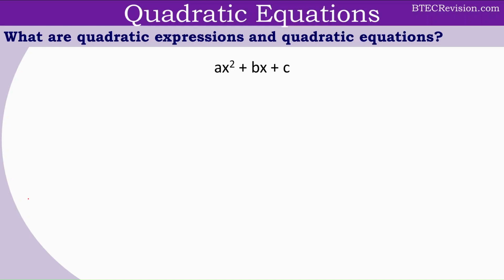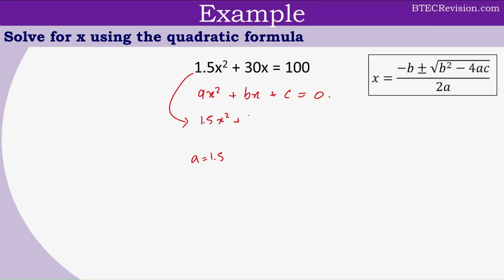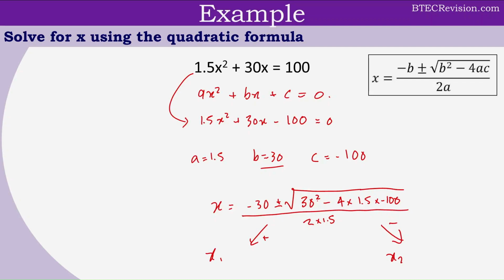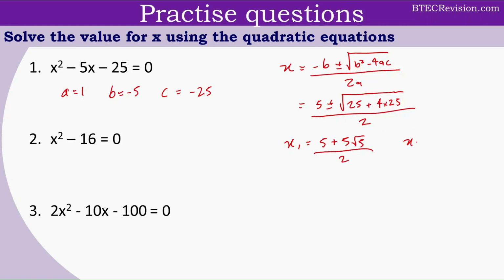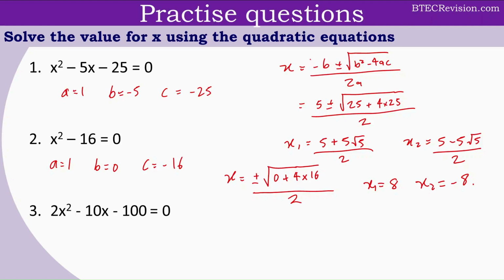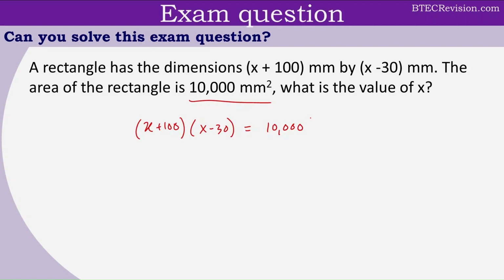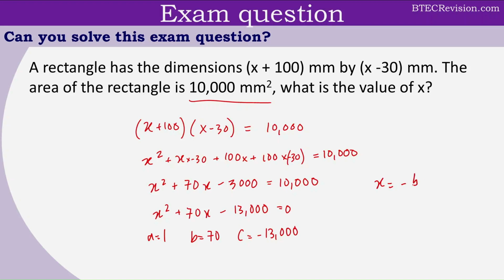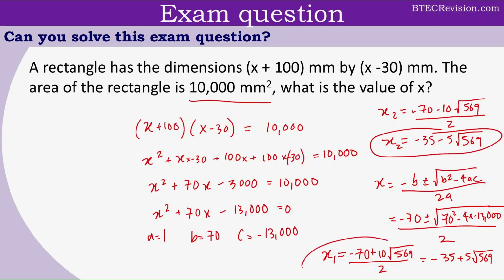Engineering (Level 3) - L9 Quadratic Equations